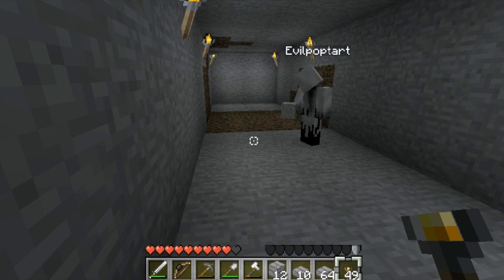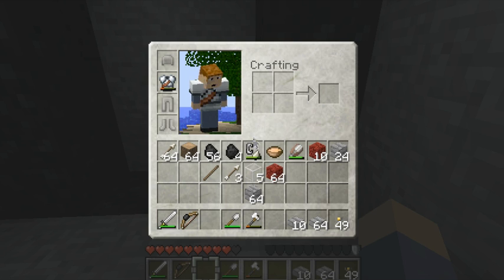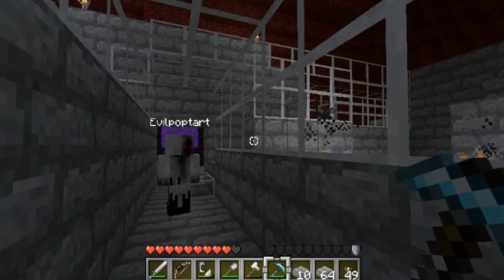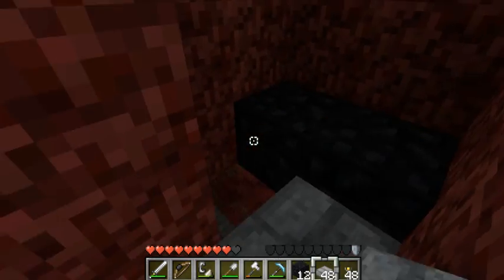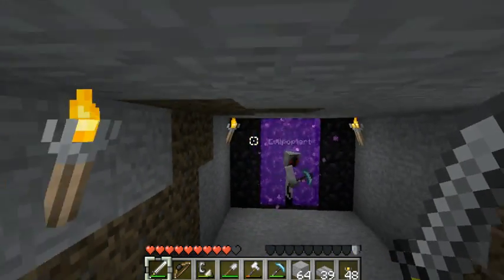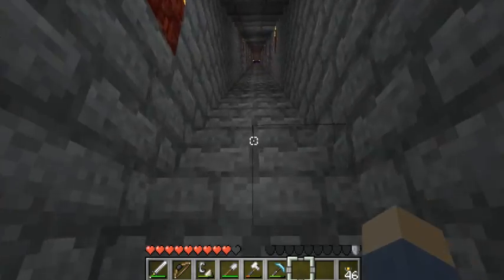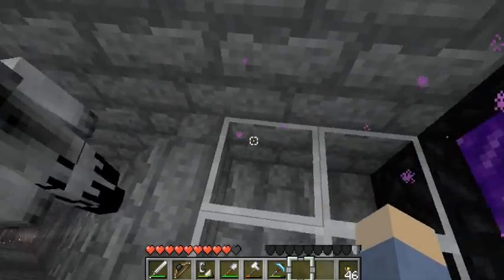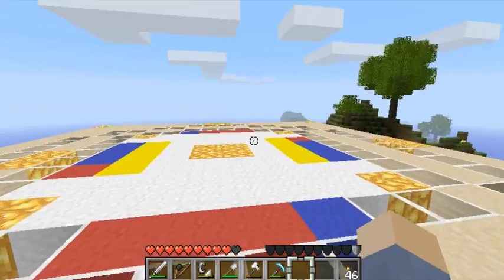Minecraft - Connecting Nether Portals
Sometimes Minecraft doesn't correctly link together portals. Portals are suppose to have this relationship with each-other:

Sometimes, Minecraft won't perfectly connect portals together, creating discontinuous portals. This is because the location can be inside of a wall, and Minecraft will not place portals inside of a wall.

If you setup the portals perfectly, like in this video, they will always work one-to-one.

How do I view coordinates?
~Press F3

BUT I HAVE THE XBOX 7777 VERSION =(
~Time to count blocks one-by-one. Sorry dude.

It didn't work =(
~You did it wrong. Check your numbers, especially your positive/negative numbers.

Texture Pack?
~Coterie Craft v17